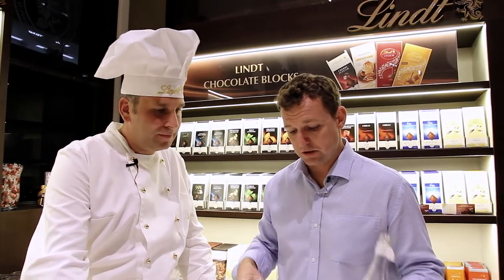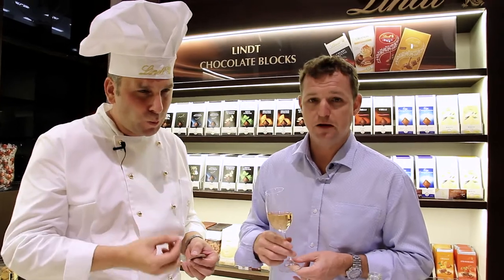Lindt Excellence Extra Creamy Milk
Lindt Master Chocolatier Thomas Schnetzler and Selector Magazine Publisher Paul Diamond discuss the matching of the Lindt Excellence Extra Creamy - Milk with the Peter Lehmann Princess Moscato.